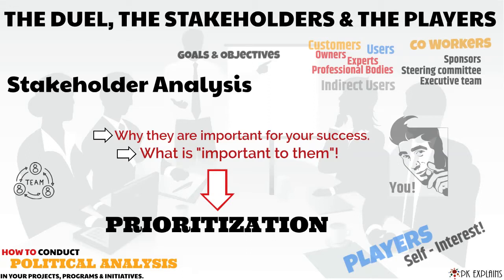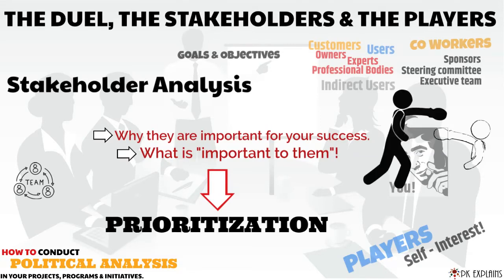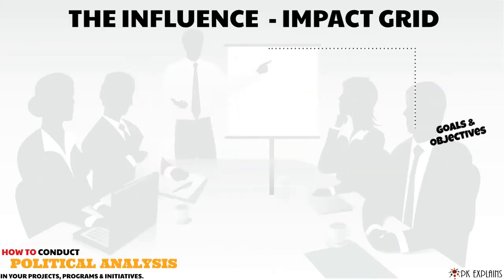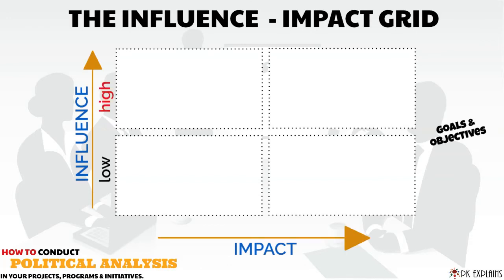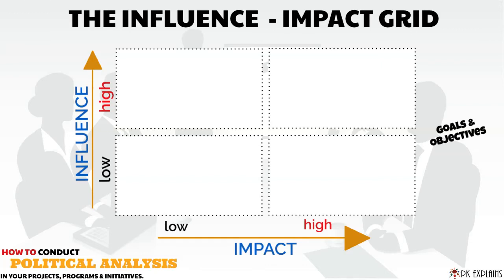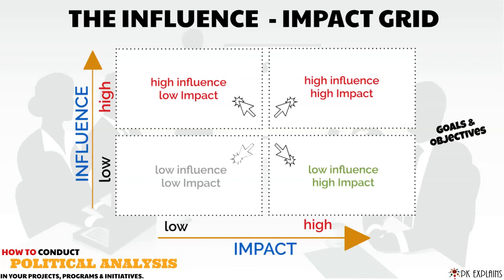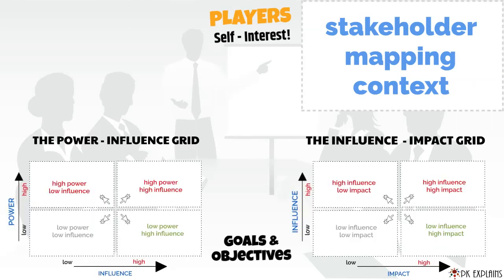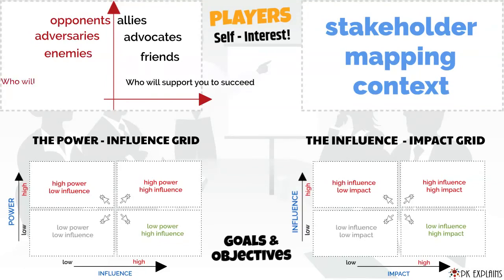Influence Impact Grid | Political Analysis for Project Managers-6 | Projects, Programs & Initiatives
In the series, "How to conduct a political analysis of your projects, programs, and initiatives," This is the sixth episode.

Let's now discuss the second tool in your toolbox, the 'Influence & Impact' grid.  In a way, It is identical to the first tool, the power & influence grid, using which we had analyzed stakeholders for their power, and influence in the initiative. In this tool as well, There are four distinct quadrants to map the stakeholders. We analyze them for their influence and impact. They are rated from low to high, for their influence and ability to impact the outcome.
Influence measures their active involvement and the magnitude of effect on the outcome. They can persuade others in decision making, and to enforce the decisions.  We map it vertically, from low to high. Impact measures their ability to bring about a change, and transformation. It is mapped, horizontally, also, from low to high.